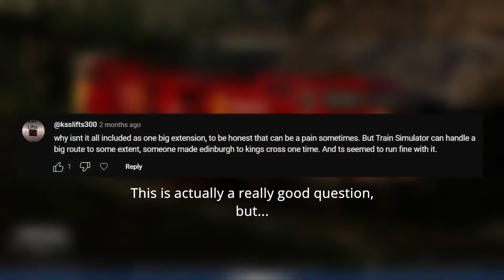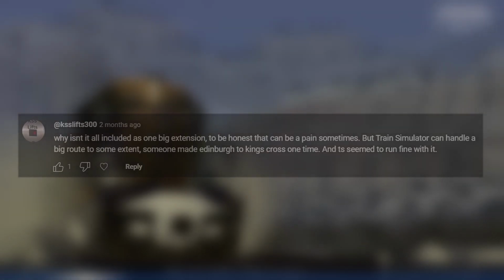South Western Network Project Update: January 2024 - Train Simulator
After a 3 month absence from live streaming progress. This video outlines the progress achieved in each individual route and signals where these will go in the near future. In this video, I also address the questions asked about this project a little further.

Points of Interest:
0:00 Intro
0:35 Questions
1:57 WATSOUPMH Update
3:00 BSKEXD Update
3:29 Suburban Update
4:26 SOUWEY Update
5:00 Outro